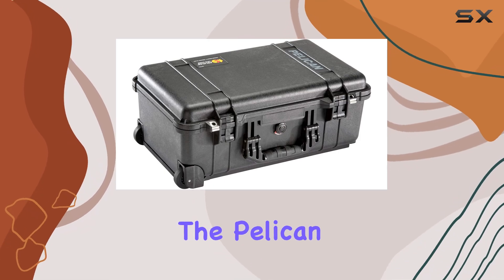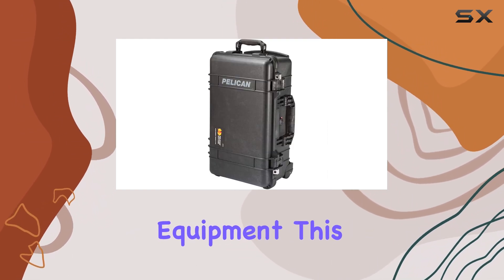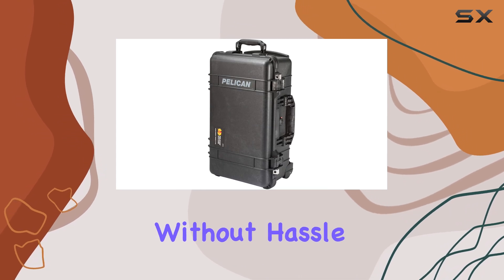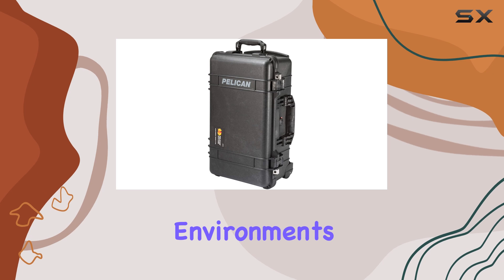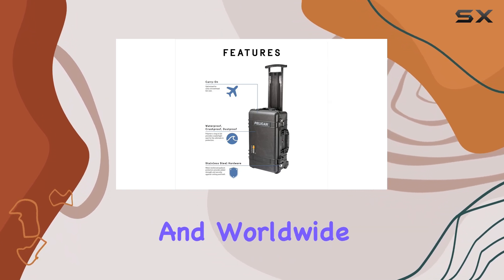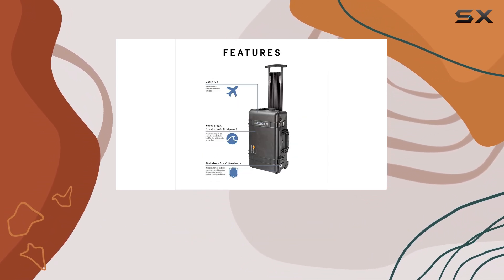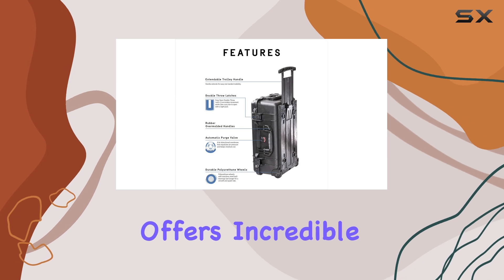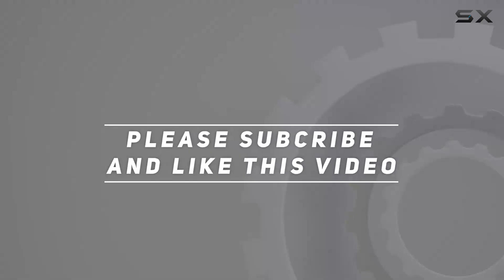1510 Carry On Case: The Best Rugged Travel Companion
1510 Carry On Case: The Best Rugged Travel Companion

0:00 Intro
0:07 Review

Things that we mentioned in this video:
1510 Carry On Case (without : B001BDP956